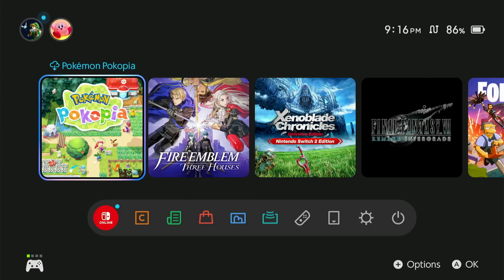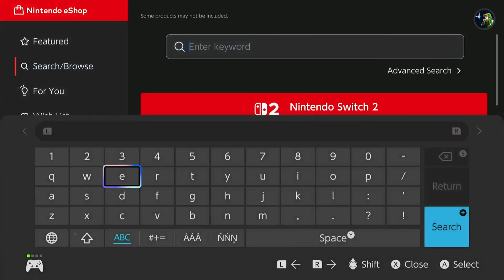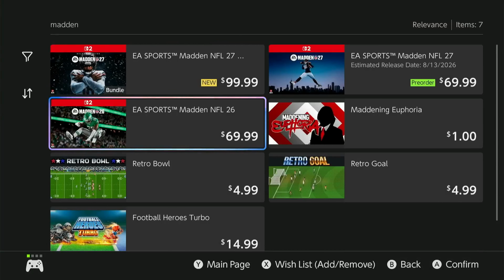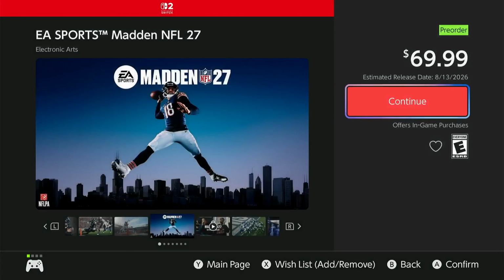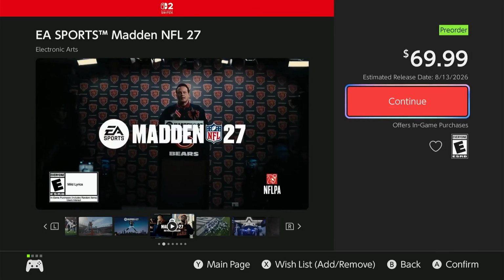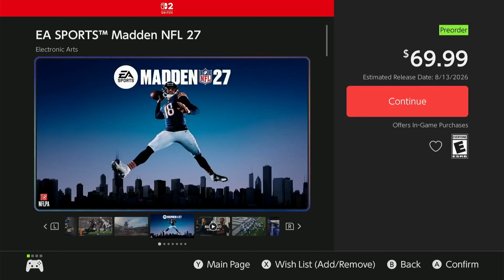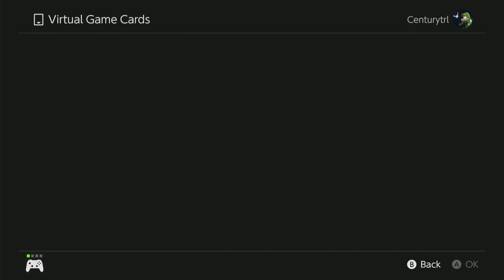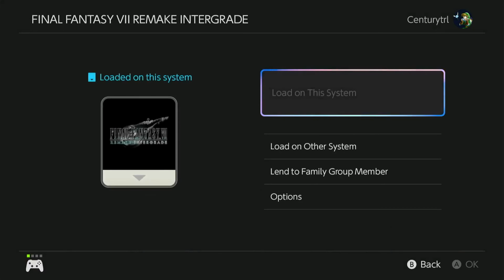How To Download Madden NFL 27 On Nintendo Switch 2 - Full Guide